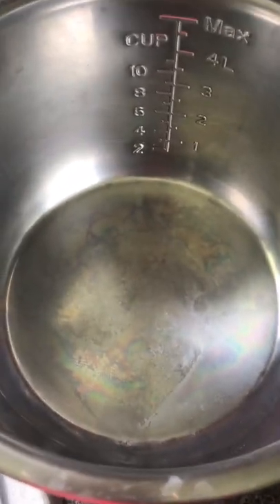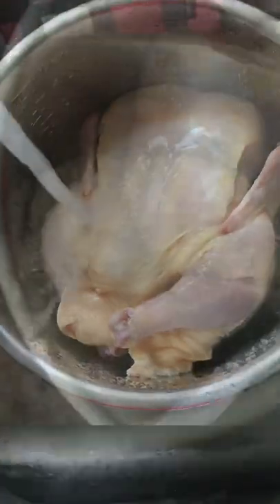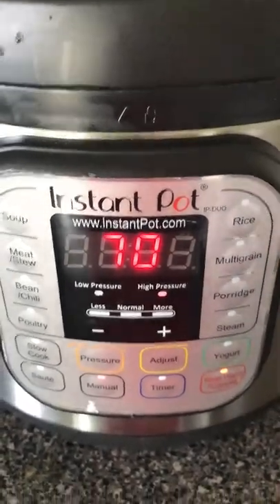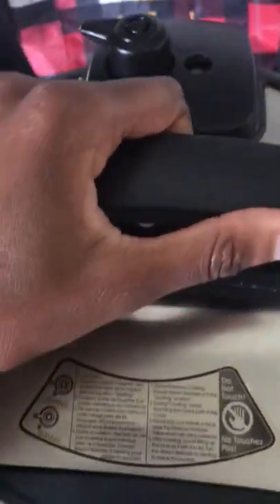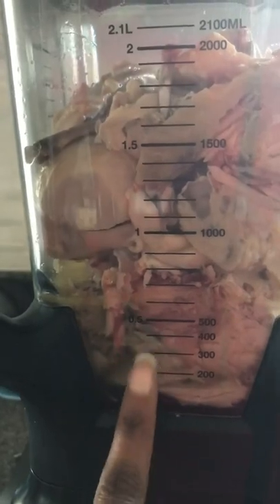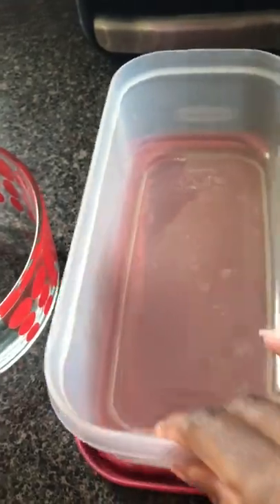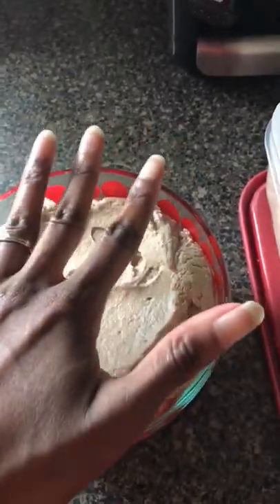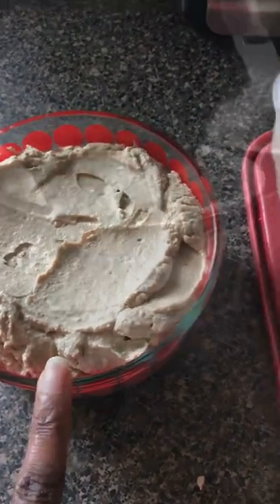Homemade Cat Food in the Instant Pot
Have you ever made homemade cat food? Here’s how we make homemade cat food in the Instant Pot, and save money on cat food while providing a healthier alternative for our furry baby. NOTE: please speak with your veterinarian before offering this to your cat.